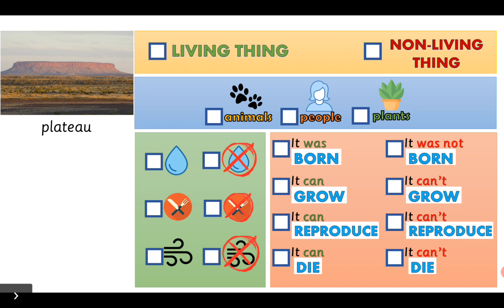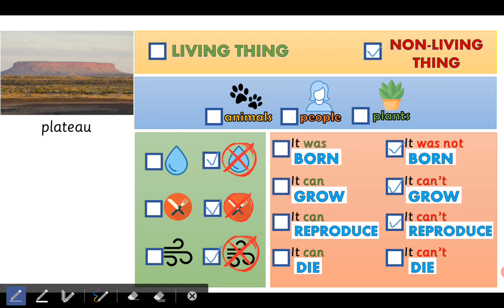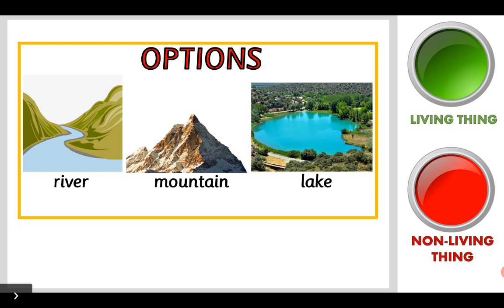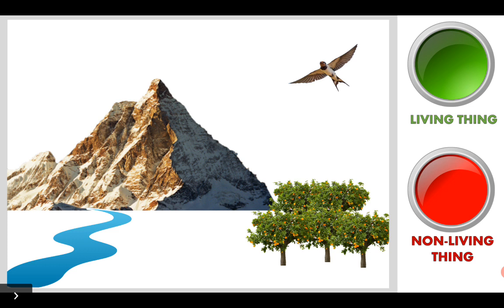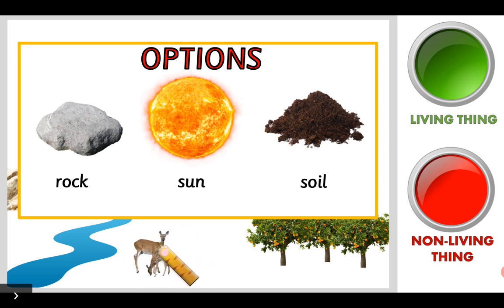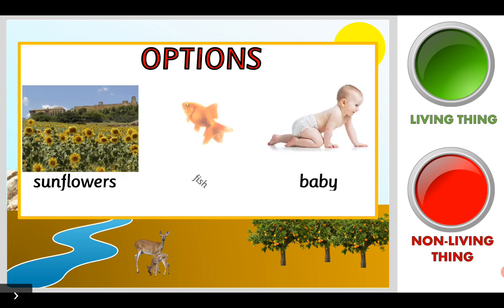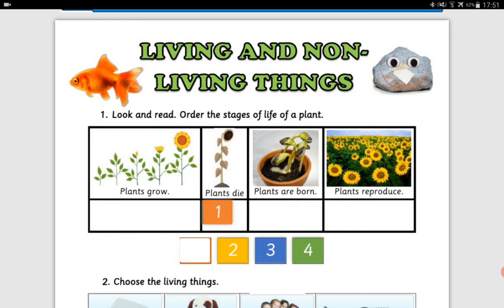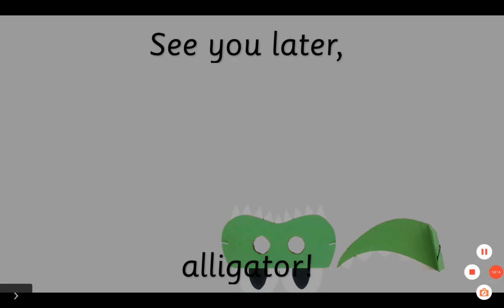Living and non-living things: Class 8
Natural science class
Year 1 of Primary Education
CLIL lesson